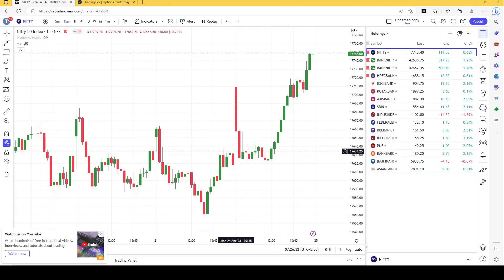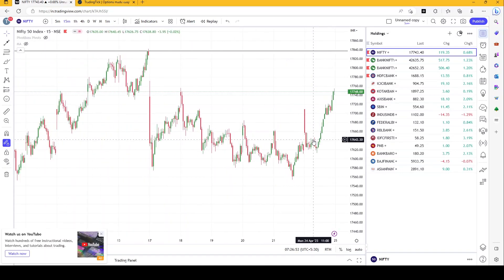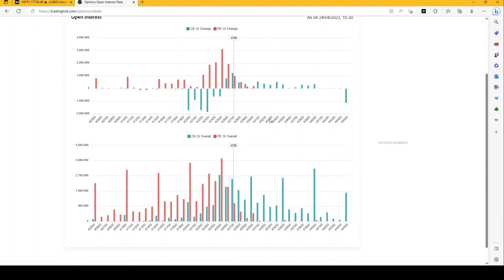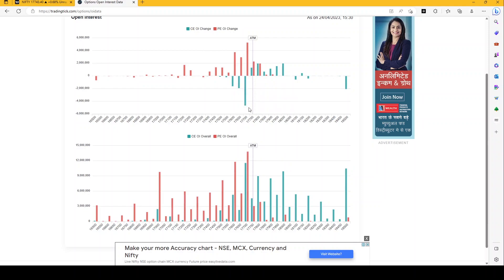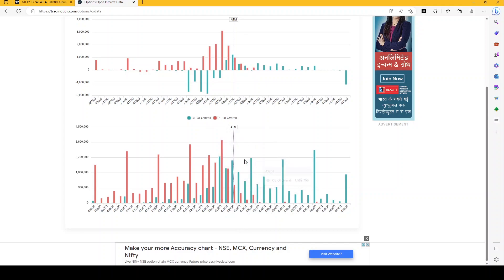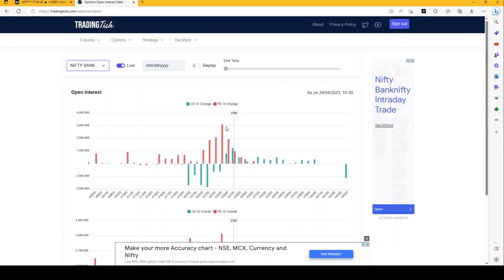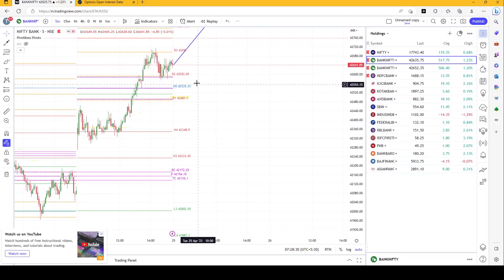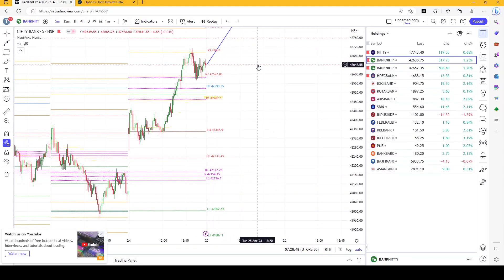Banknifty and Nifty Analysis: Understanding the Market Trends 25 APR 2023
Are you a trader or investor in the Indian stock market looking for insights into the current market trends? In this video, we will analyze the recent performance of Banknifty and Nifty and provide our perspective on the possible future movements of these indices. We will discuss the key resistance levels and important support levels that traders and investors should keep an eye on. Additionally, we will share our thoughts on the potential impact of domestic and international events on the Indian stock market. Join us as we dive deep into the world of stock trading and explore the opportunities and challenges of investing in the Indian stock market.